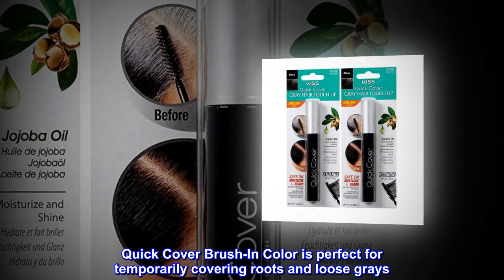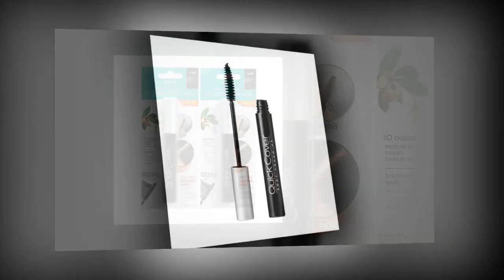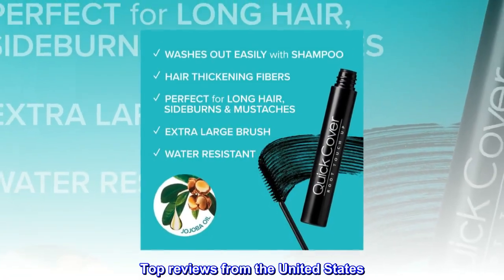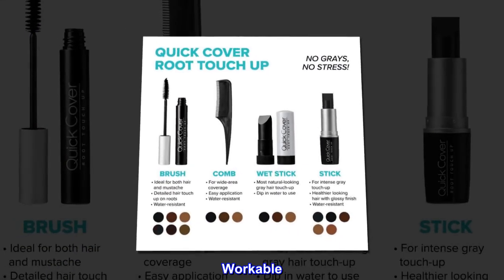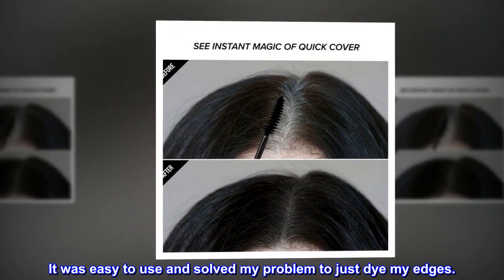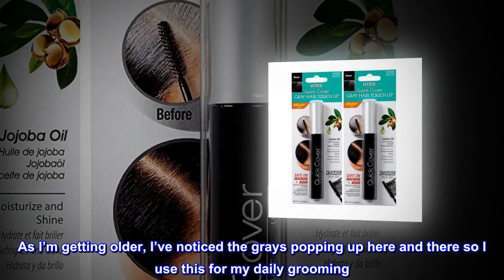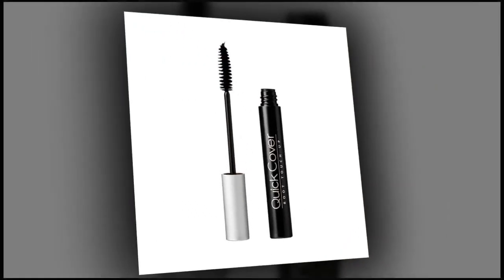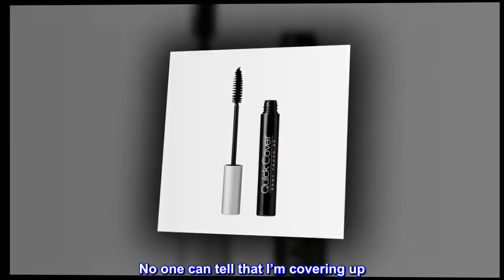Kiss Colors Quick Cover Gray Hair Touch Up Brush Black BGC01 (2pcs)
Quick Cover Brush-In Color is perfect for temporarily covering roots and loose grays. Mascara application allows you to achieve natural look!

Workable

It was easy to use and solved my problem to just dye my edges.

Helps out a lot!

As I’m getting older, I’ve noticed the grays popping up here and there so I use this for my daily grooming. Blends in with my hair perfectly. No one can tell that I’m covering up